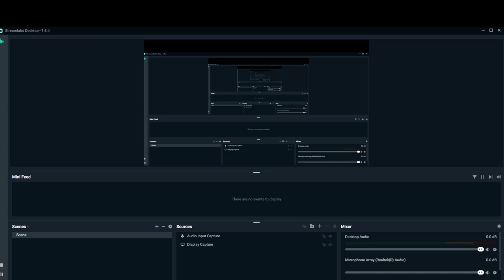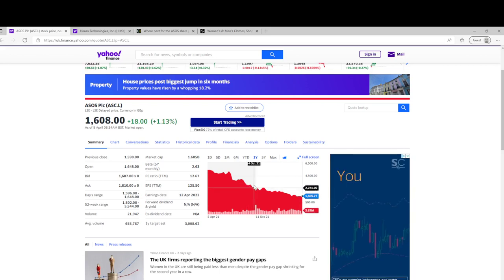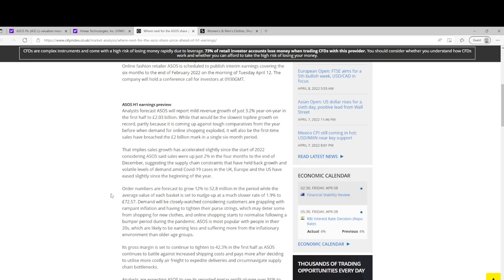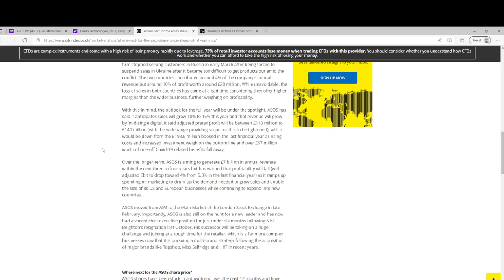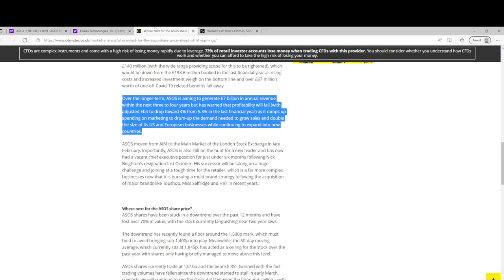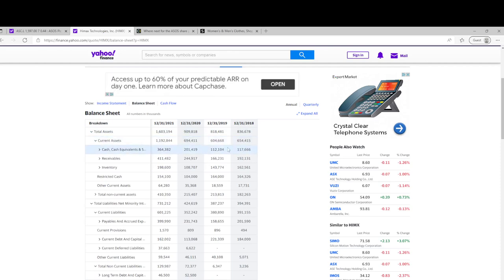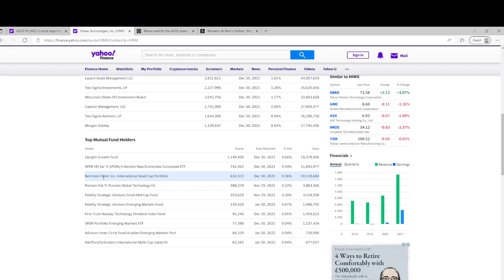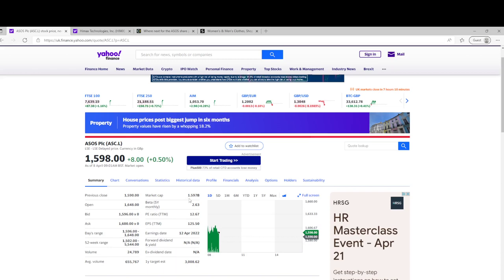ASOS vs Himax - Stock I'm going to trade (08/04/2022)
Considering making a switch of stocks so I thought I would compare ASOS and Himax Technologies.

For a pie of the stocks I'm interest in